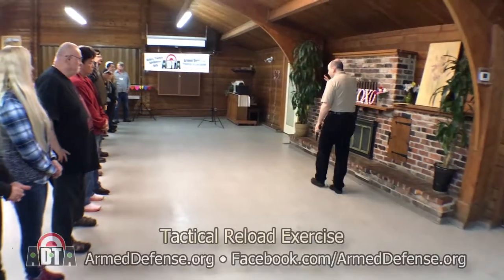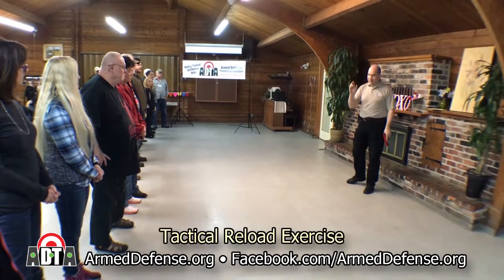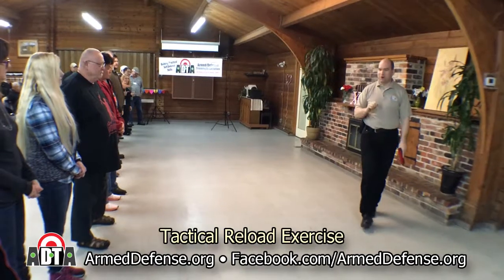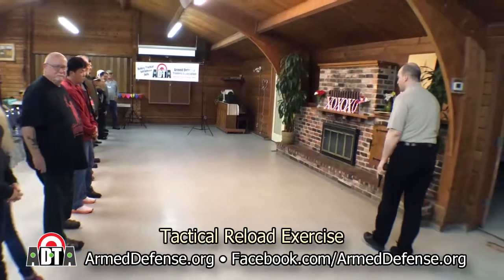ADTA--Tactical Reload Exercise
A tactical reload is when you reload and no one is shooting at you.  The objective is to “top up” your gun with a full magazine when the opportunity presents itself.  Finger guns are used by both instructor and trainees in this short demonstration

Our mission is to help people learn practical self-defense in a safe, empowering and supportive environment.